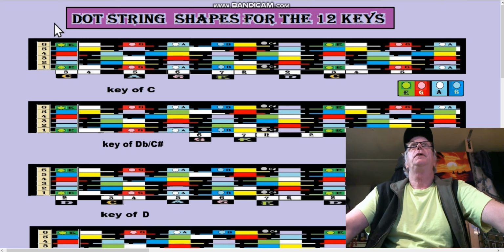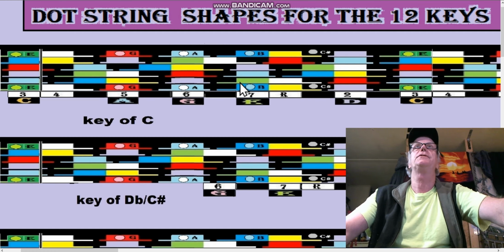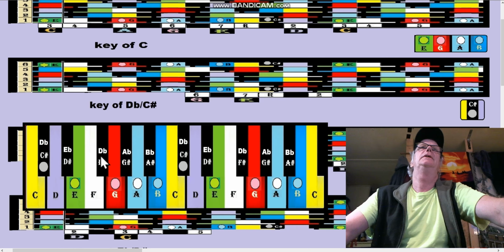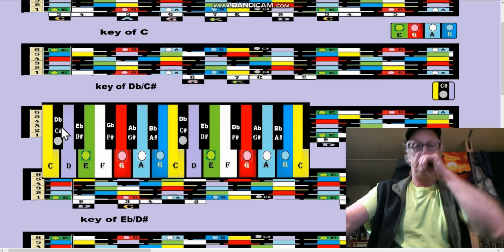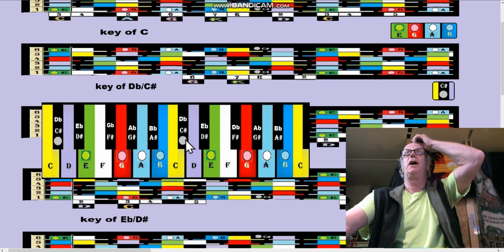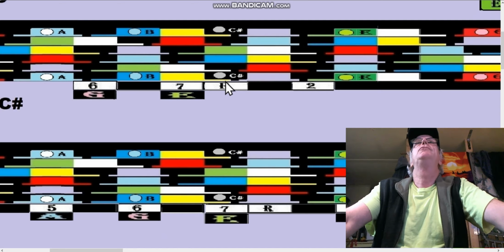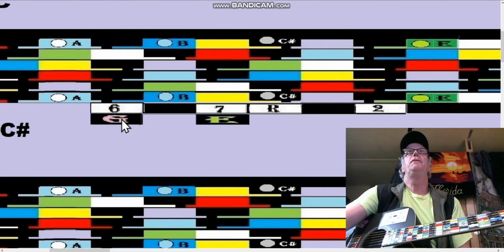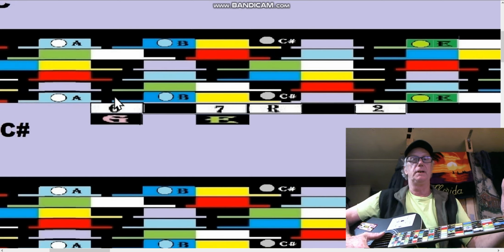Andys Free Guitar Charts Videos Lesson Chart #136 Part 5 of 9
Andys Free Guitar Chart Video Lessons
Chart # 136 Fitting the Dots to the 12 keys String Pattern Shapes:
Chart #135 The Fretboard Dots total versatility. The Dot Circle
Chart 133 The fretboard dots and the string patterns. Great Lesson!

Taking group member applications too!

add the group number to URL /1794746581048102

OR search for     "Andys Free Guitar Chart Videos"         from your Facebook account. See ya there!